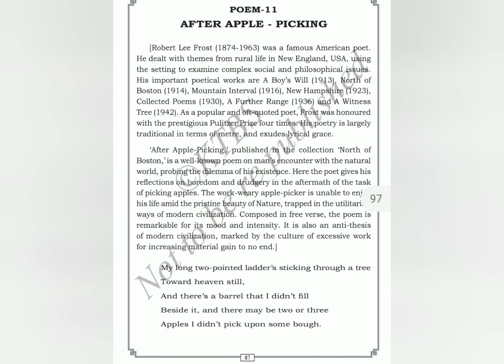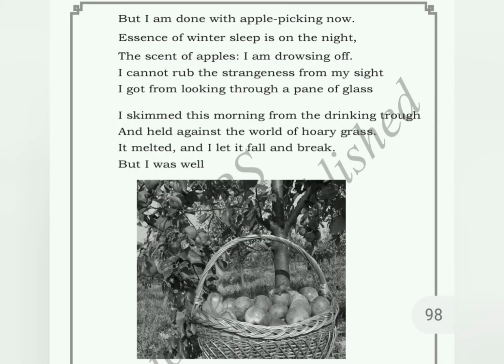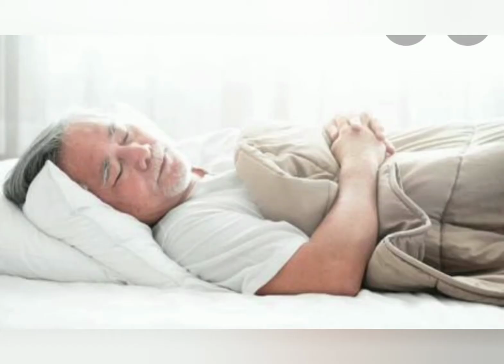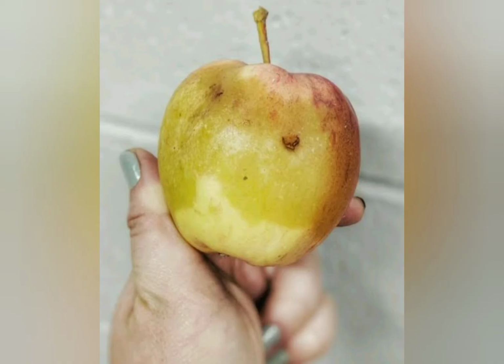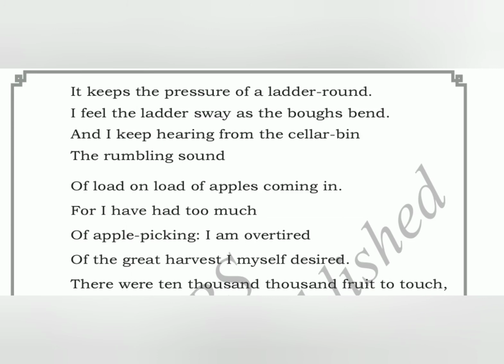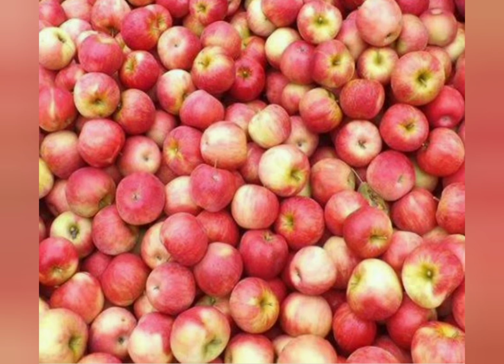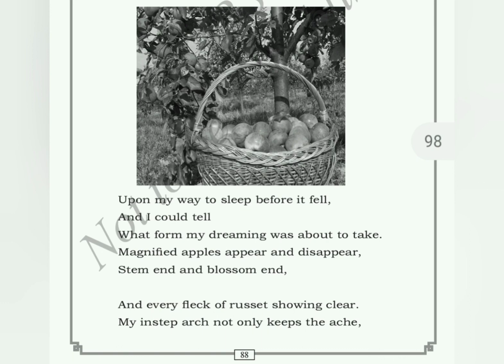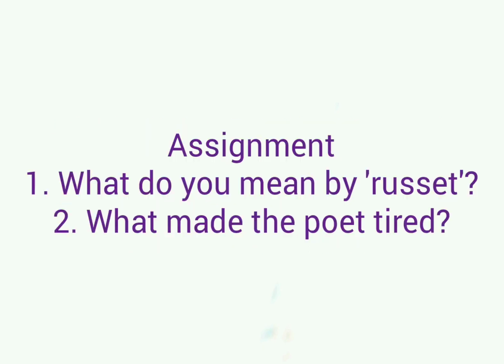svmvp Grade 8 poem 11 After Apple Picking by Robert Frost part 2